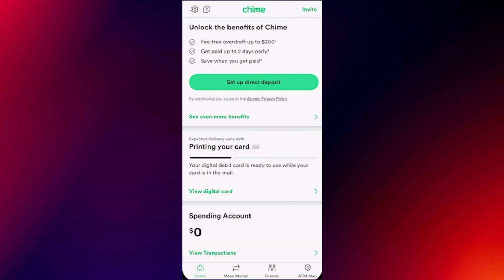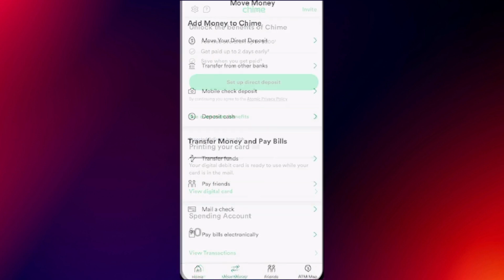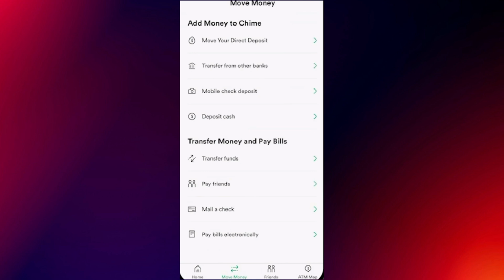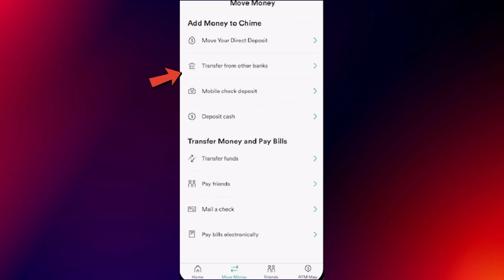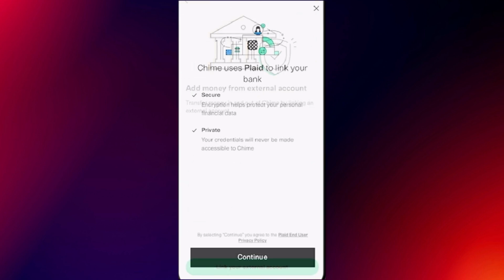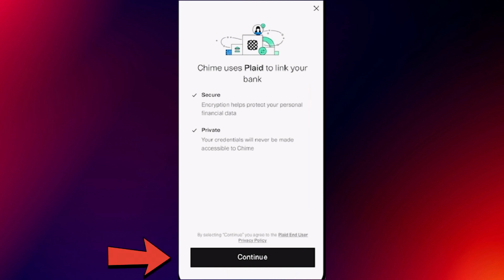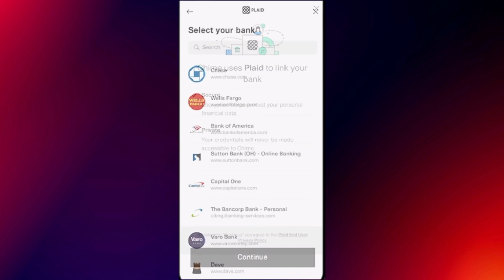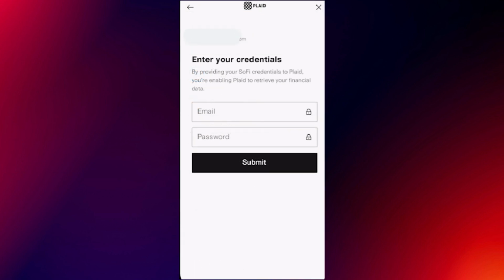How To Deposit Money To Chime Account (Quick and Easy)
How To Deposit Money To Chime Account

Learn how to deposit money into your Chime account using different methods. This guide explains cash deposits, direct deposits, and transfers. Perfect for new users setting up their Chime balance for the first time. We’ll show how to add funds safely using ATMs or partner stores. Understand how long deposits take to appear in your account. Simple, quick, and beginner-friendly instructions. Keep your account ready for spending anytime. Manage your Chime deposits effortlessly today.